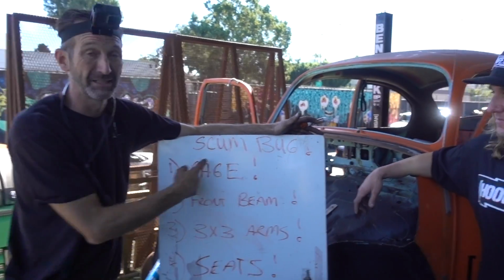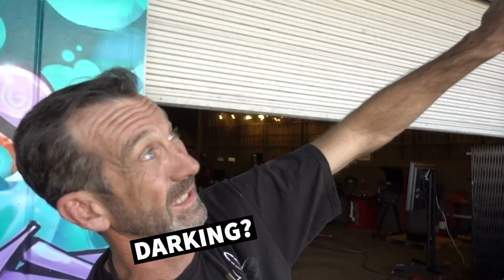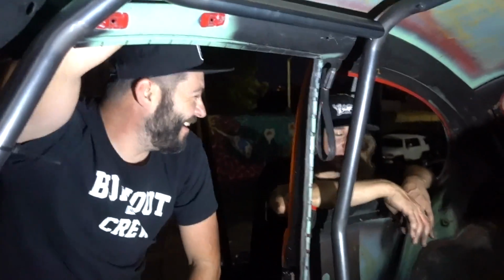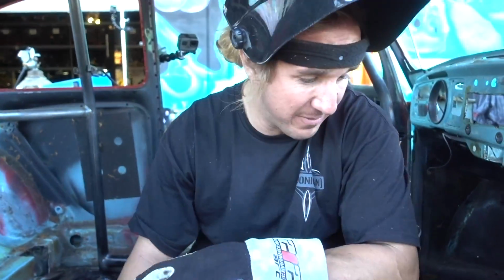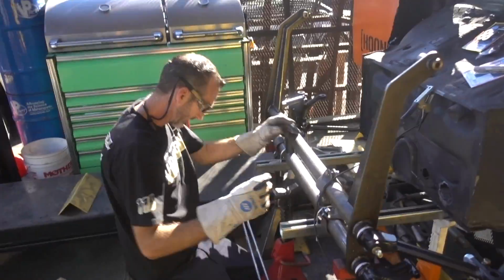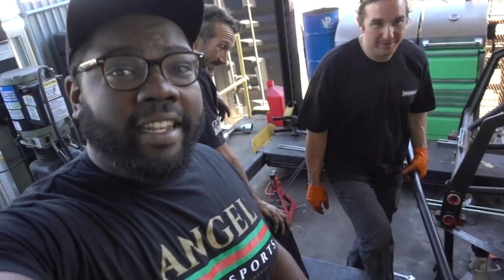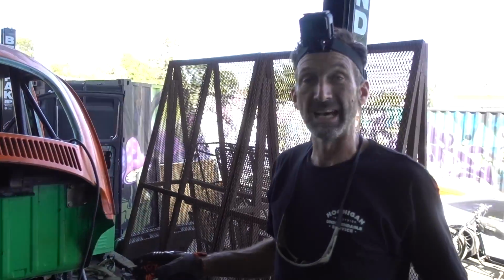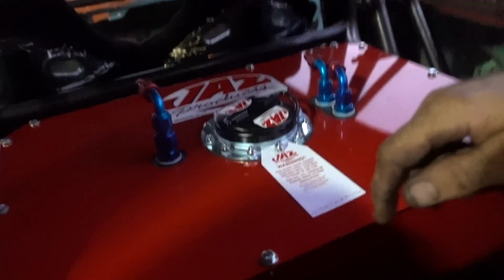Scumbug Gets a Cage! Building a Class 5/1600 Buggy From our Craigslist Baja Bug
We're not professional drivers by any means - but we do like to send it. Which means that proper safety equipment is absolutely crucial in our Scumbug build - especially if we plan to eventually race Baja in this thing someday! So Brad and Blake Wilkey team up to get this thing caged up and ready for the worst things we can throw at it.

SPECIAL THANKS TO OUR PARTNERS!

@bfgoodichtires (IG)

@Knfilters (IG)

@SummitRacing (twitter)
@summitracing (IG)